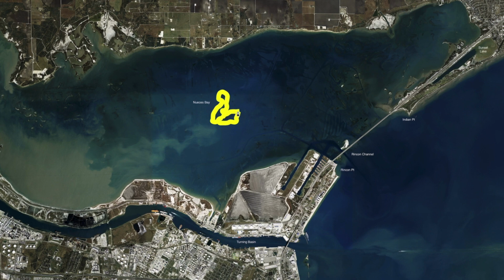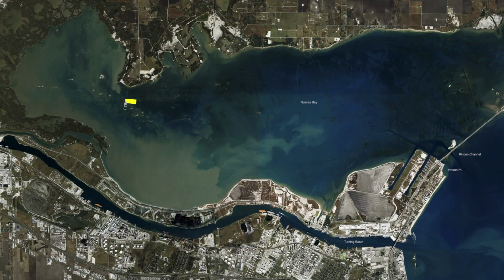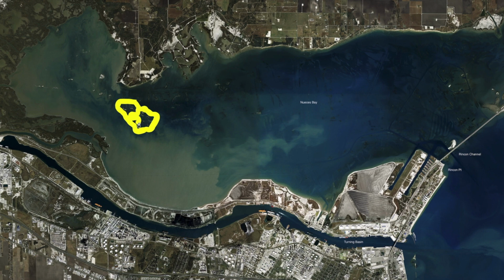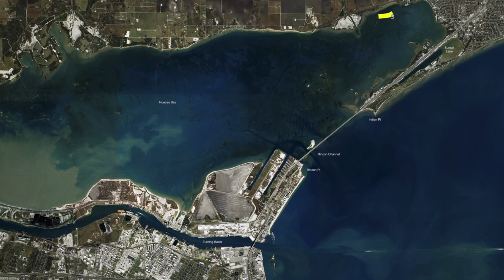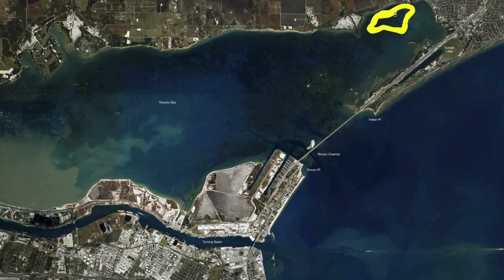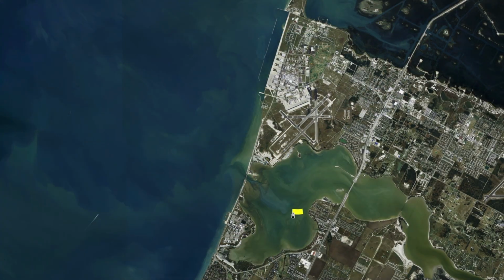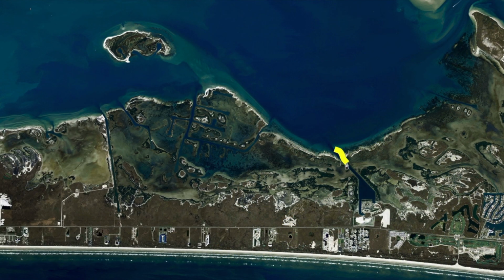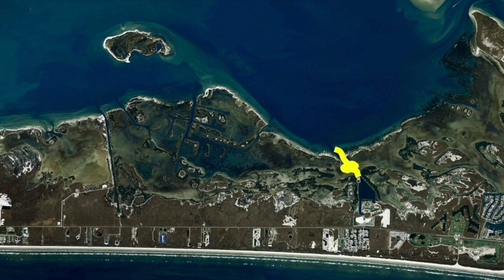Texas Fishing Tips Fishing Report Oct.22 2020 Corpus Christi & Nueces Bay With Capt. Grant Coppin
Texas Fishing Tips- Weekly Fishing Reports, How to Tips for Fishing for the South Texas Gulf Coast.  Fishing Report Oct.22 2020 Corpus Christi & Nueces Bay With Capt. Grant Coppin